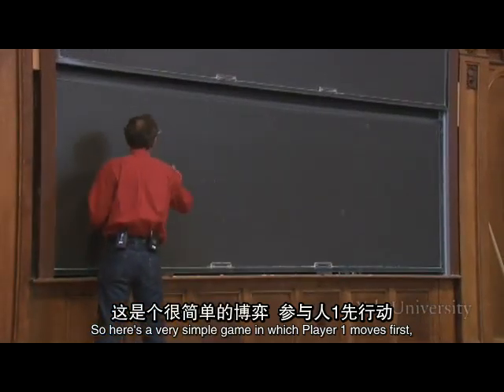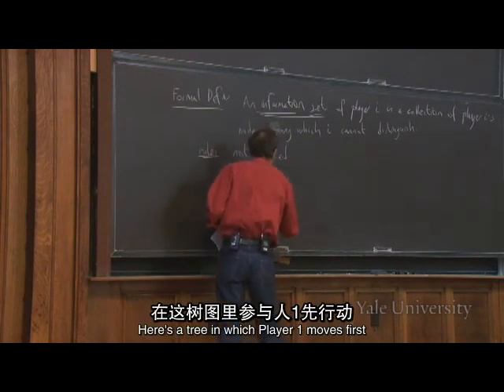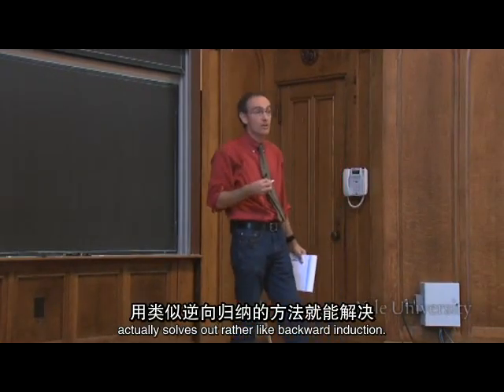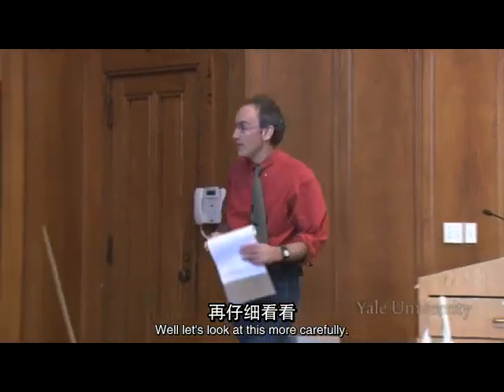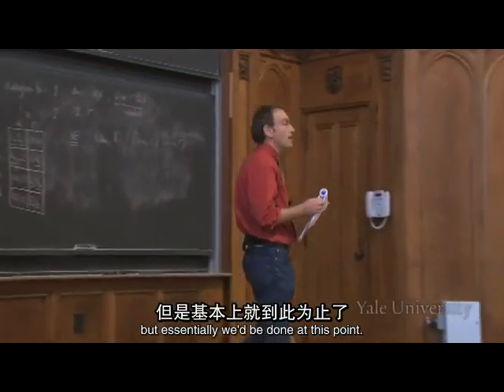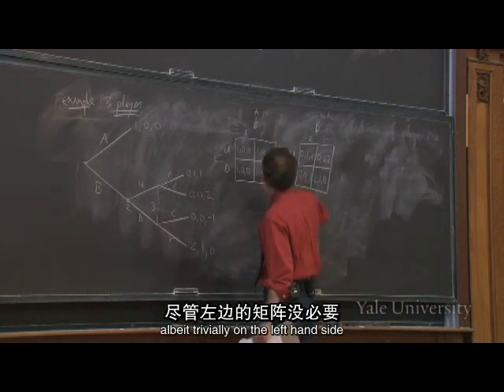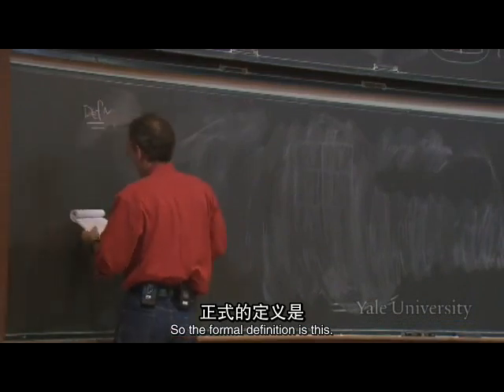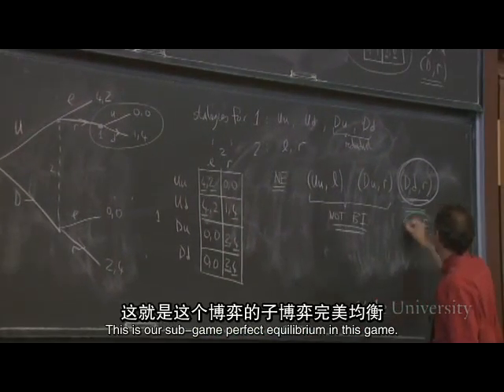【耶鲁大学公开课】 博弈论 [24课全 | 中英双语字幕] 第18课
信息集和子博弈完美